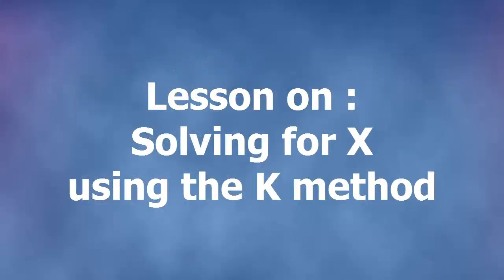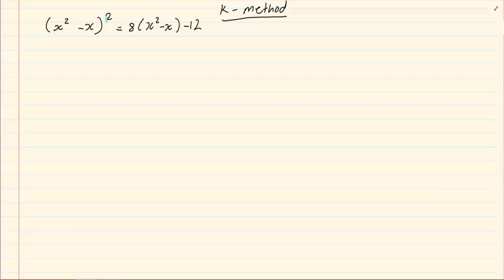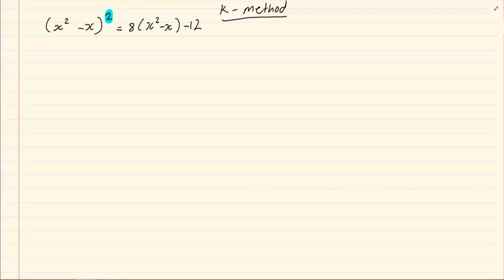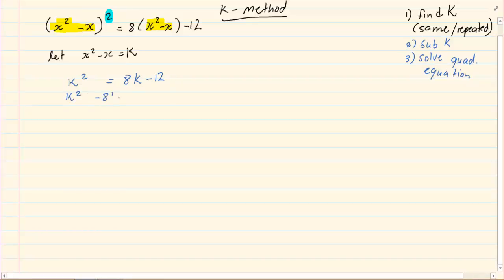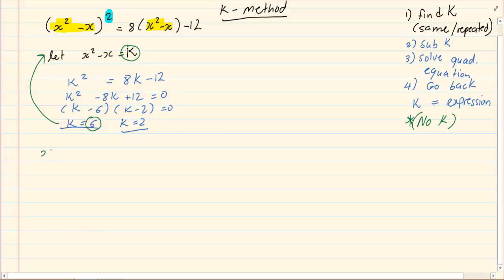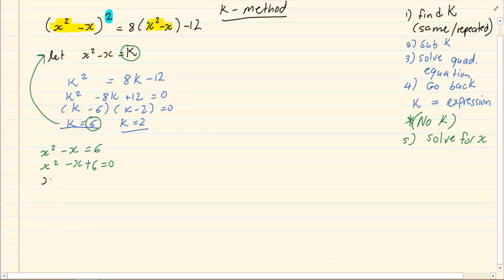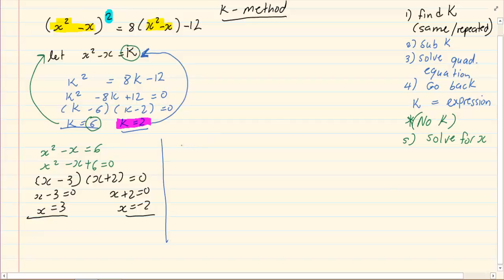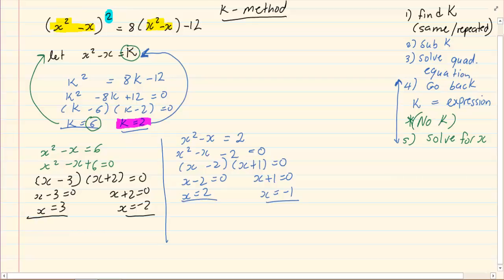Grade 11: Equations and Inequalities : Solving for X using the K method